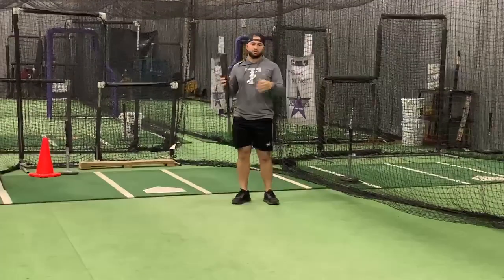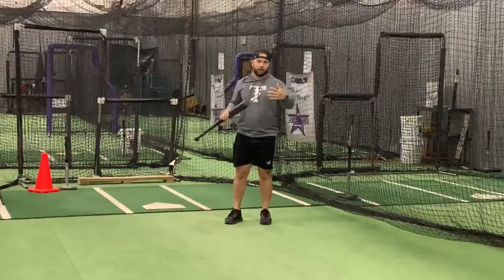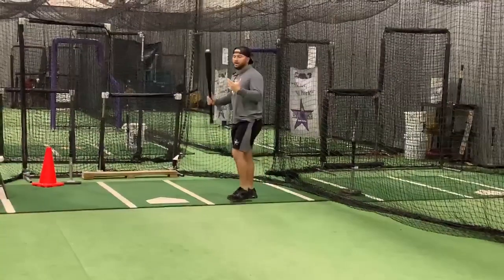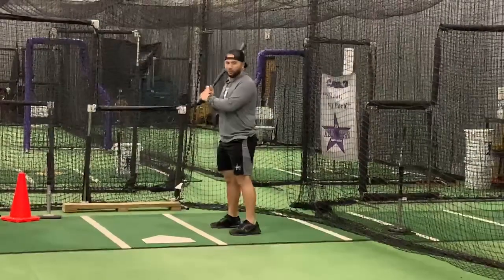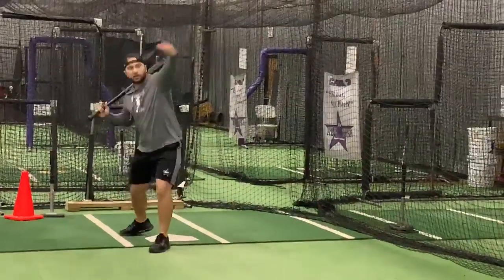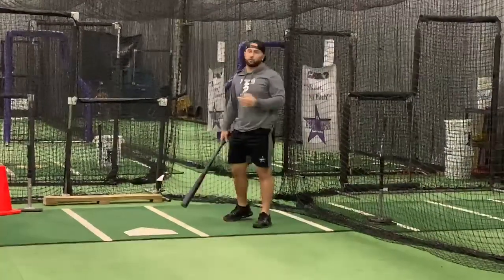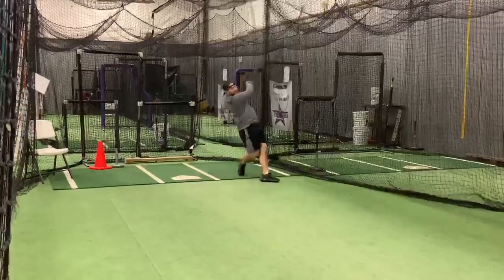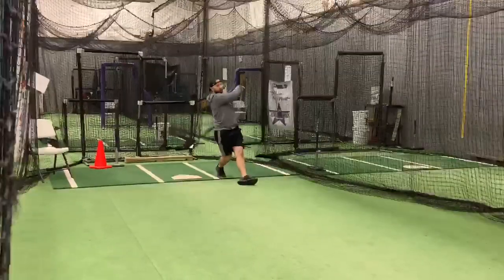Hitting - Tennisball bounce drill